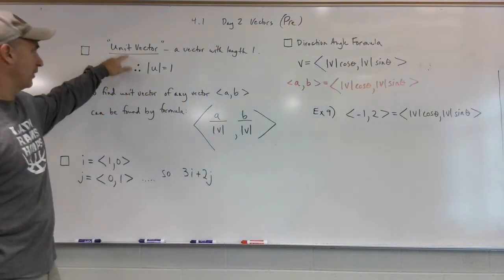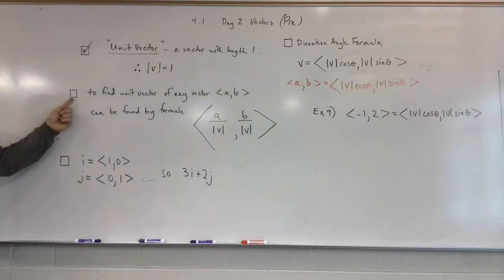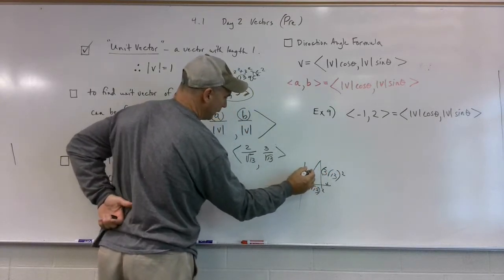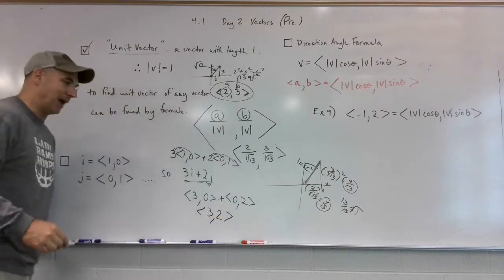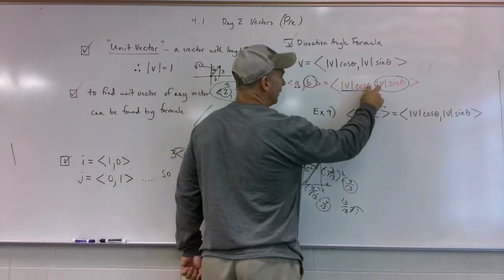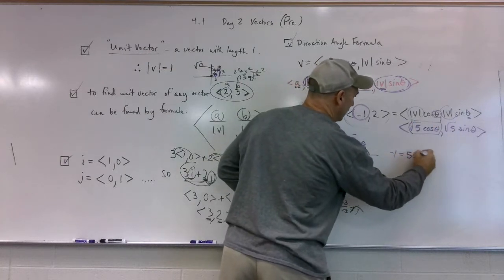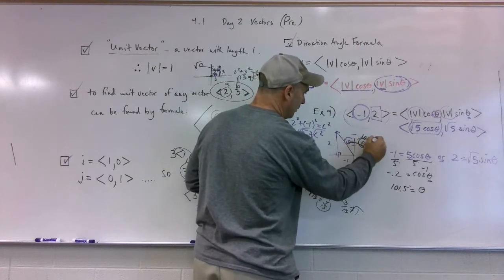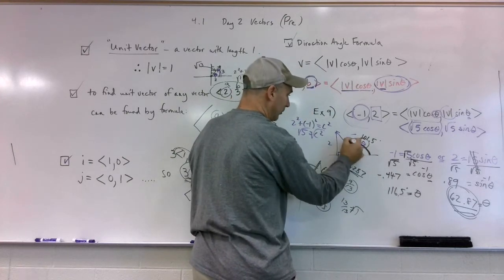4.1 Day 2 Pre Lesson: Vectors day #2